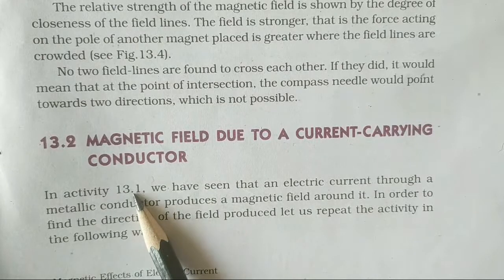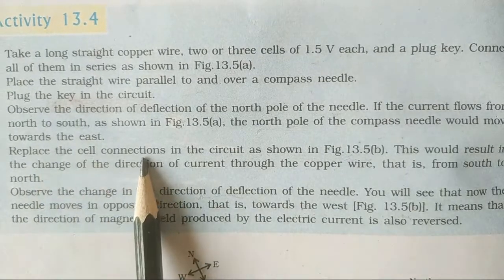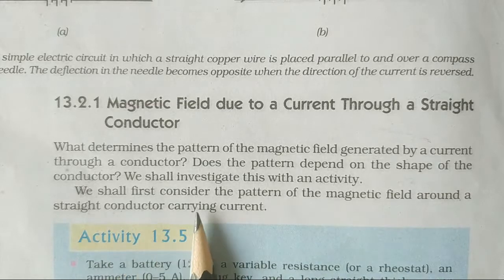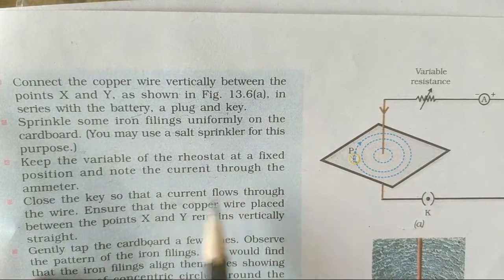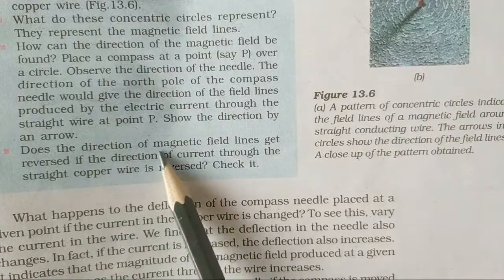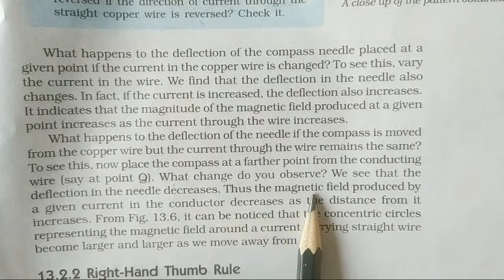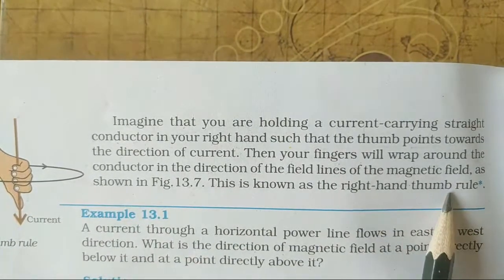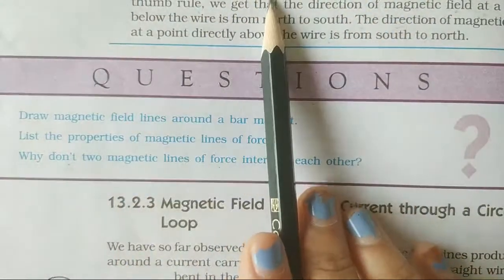13.Magnetif Effects Of Electric Current.Reading Part 2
This video contains the lesson, Important for all School-level Examinations